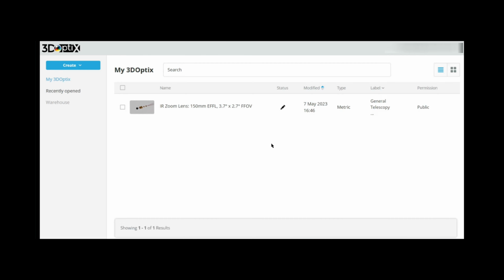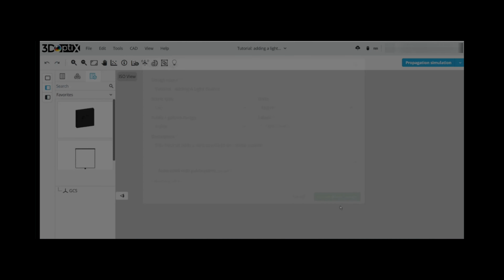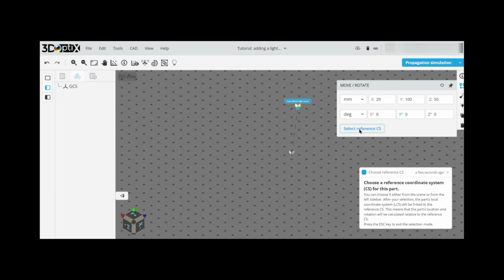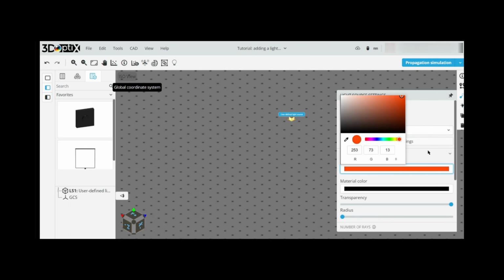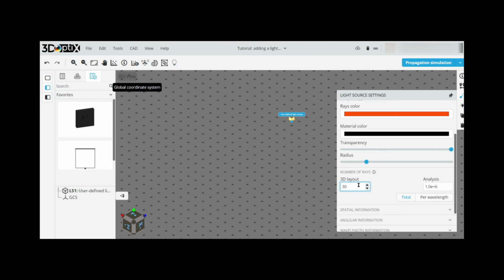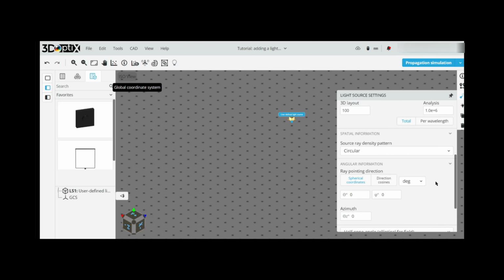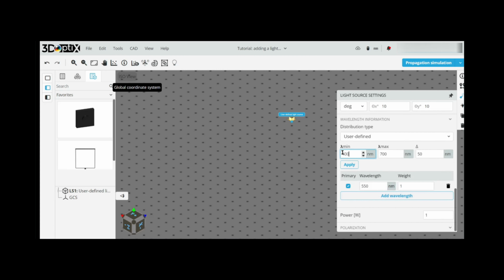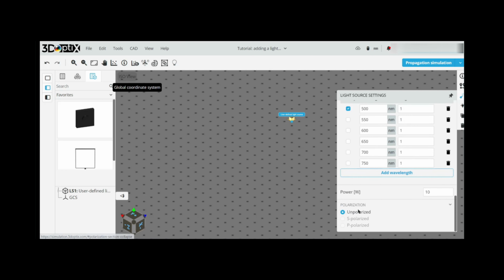3DOptix Tutorial - Adding A Light Source